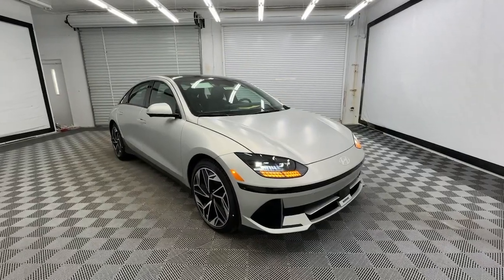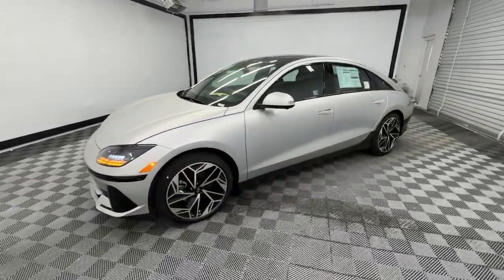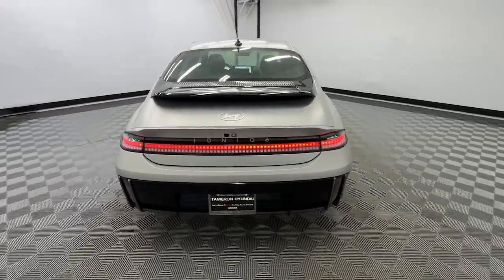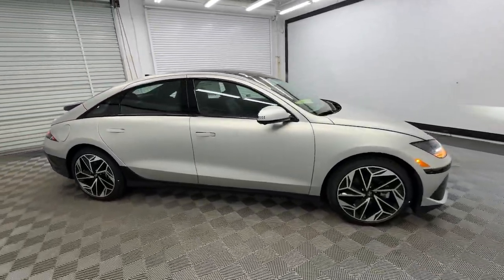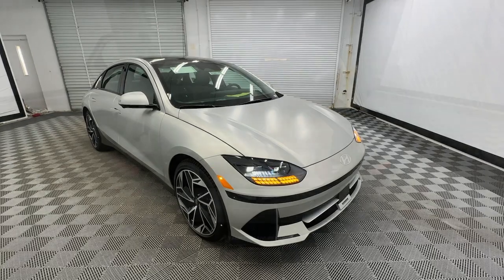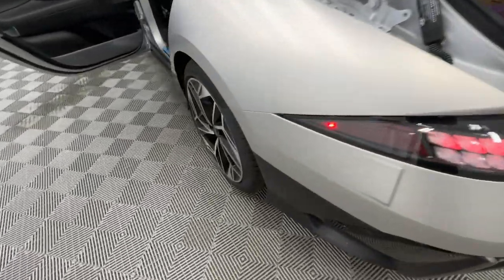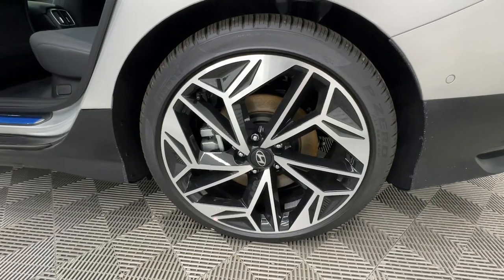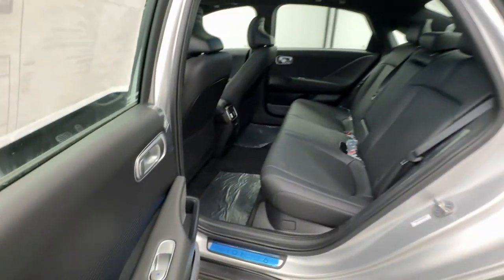2025 Hyundai IONIQ_6 Limited Birmingham, Hoover, Alabaster, Vestavia Hills, Helena AL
New 2025 Hyundai IONIQ_6 Limited available at Tameron Hyundai located in 1595 Montgomery Hwy, Birmingham, AL, 35216. Servicing the Birmingham, Hoover, Alabaster, Vestavia Hills, Helena area.

You just found the  2025  HYUNDAI Ioniq 6. Here's a stunning Ioniq 6, the EV that offers a quiet, spacious interior, quick acceleration, engaging performance, a modern minimalist aesthetic, long driving range, and standard driver-assist safety features, all at a surprisingly affordable price.  The following are some of this vehicles highlighted options: Heated Steering Wheel
, Apple Carplay®/Android Auto®, Head-Up Display, Moonroof, Navigation System, Keyless Entry, Heated Mirrors, Satellite Radio, Cooled Front Seat(s), Power Passenger Seat. Feel excited about the drive in this sleek Ioniq 6 EV. Treat yourself to a road test today. Our staff will toss you the keys and give you an outstanding customer experience.